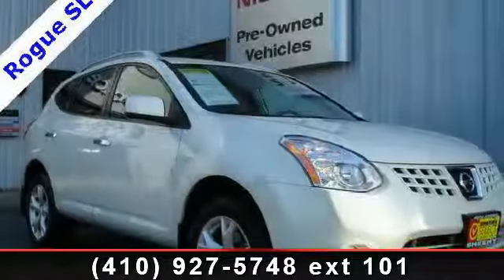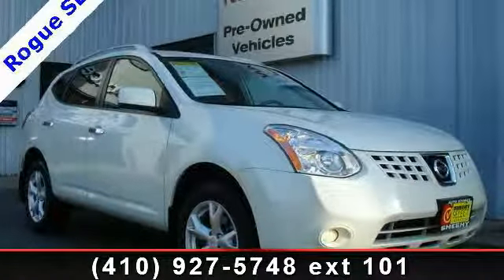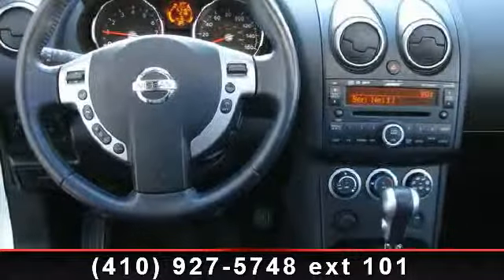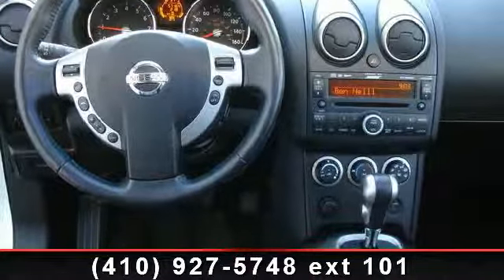2010 Nissan Rogue - Mr. Nissan - Bad Credit, OK 21401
Just traded, SL Rogue AWD. Fully loaded with Moonroof, Leather and Power equipment package. True one owner, clean Carfax. Great financing and warranty availible.